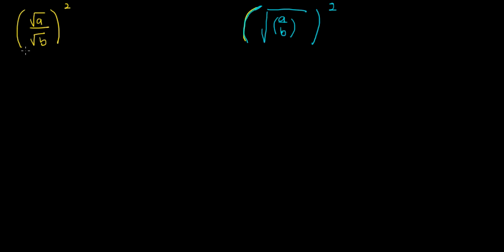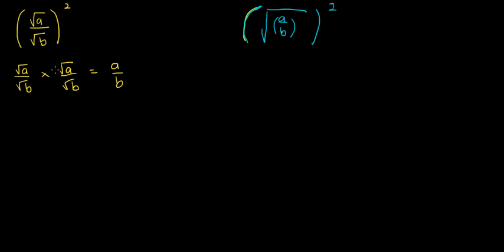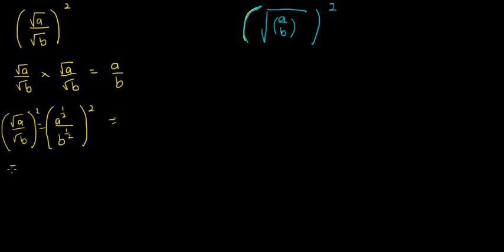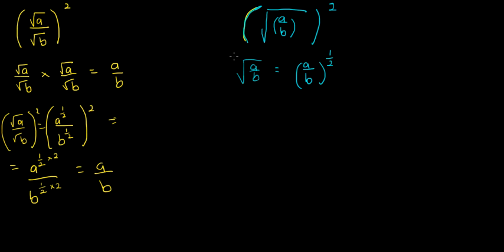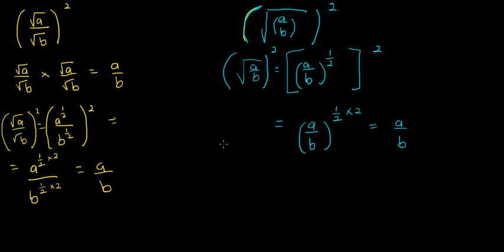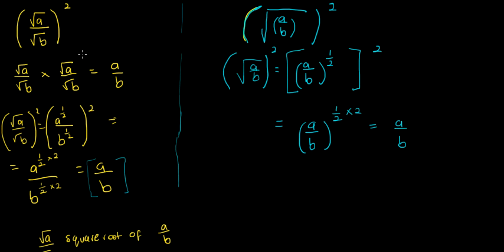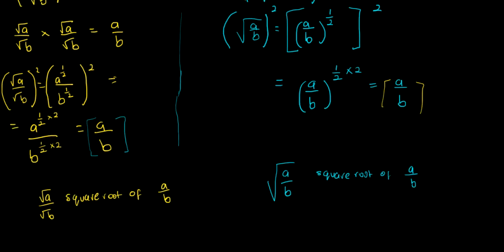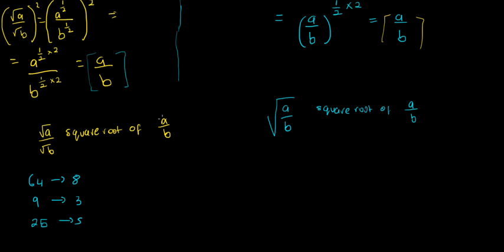Understanding division of surds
Just like we covered how to multiply surds, we learn how to divide surds and why we do it the way we do.